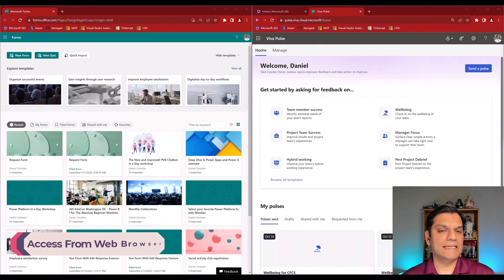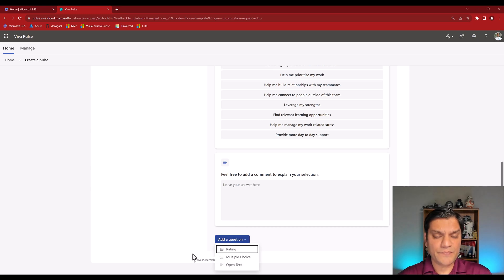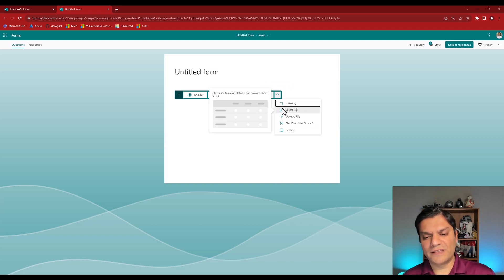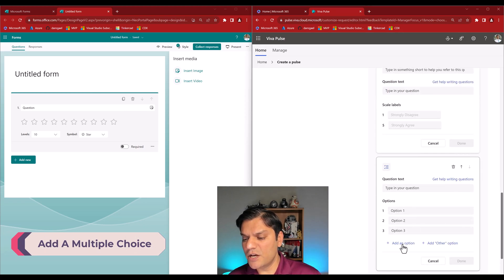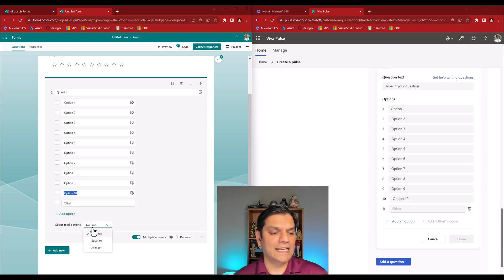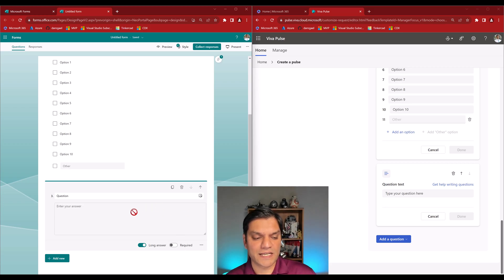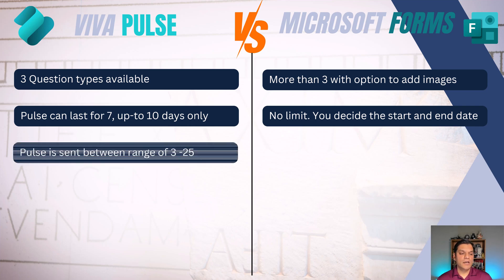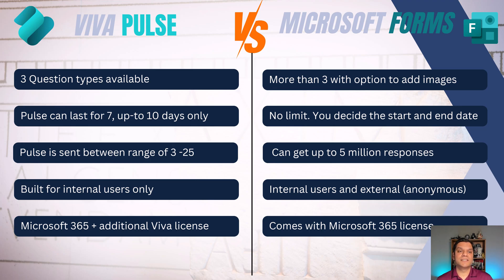Viva Pulse Vs. Microsoft Forms: Differences And Similarities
in this video I am going to do a side-by-side comparison to see the similarities and differences.

Introduction 00:00
Access from web browser 00:46
Creating a Viva Pulse 01:22
Similarities in question types
     - Add a rating 02:26
     - Multiple choice 05:15
     - Open text 07:43
Differences 09:00
Conclusion 11:29